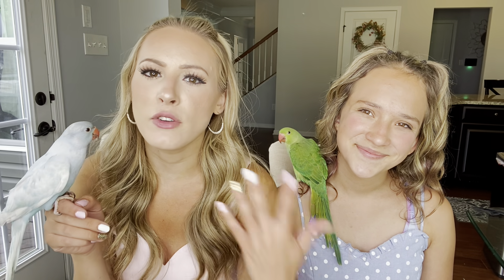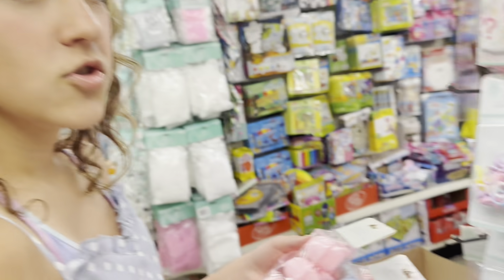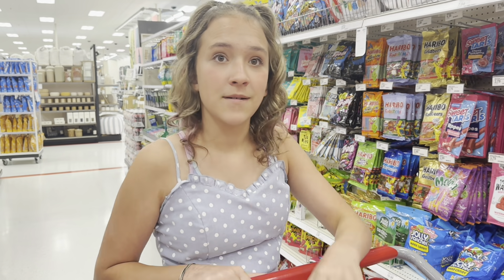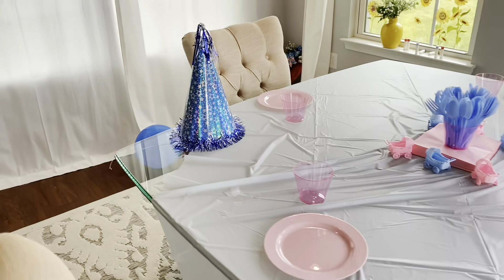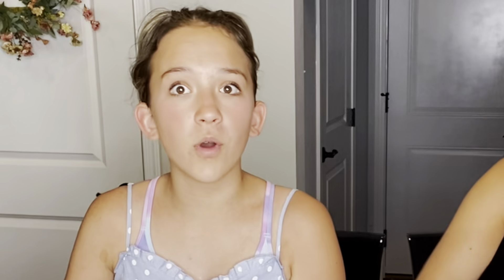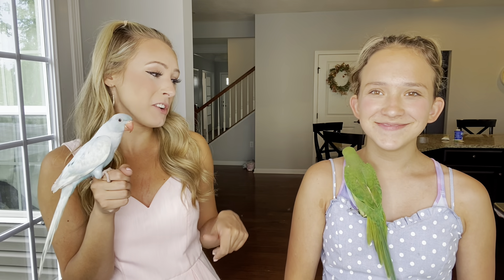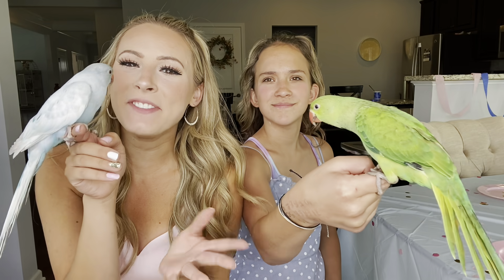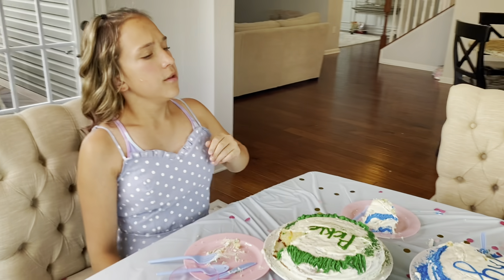OFFICIAL GENDER & NAME REVEAL ANNOUNCEMENT FOR THE NEW BABY BIRDS 💙🎉💗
Happy and Joyful Children by Free Music